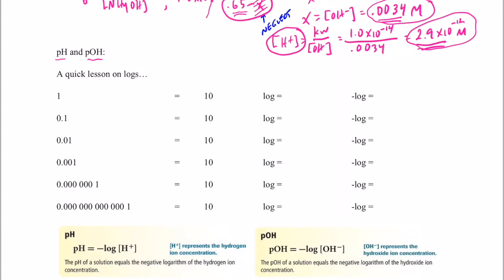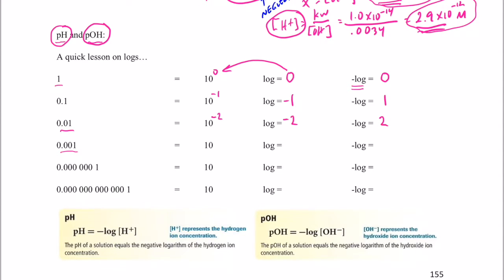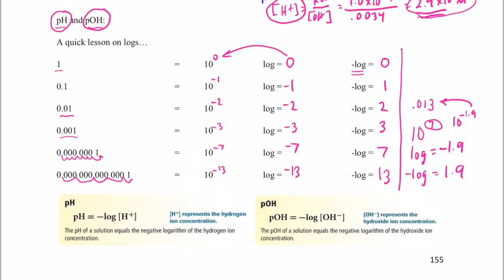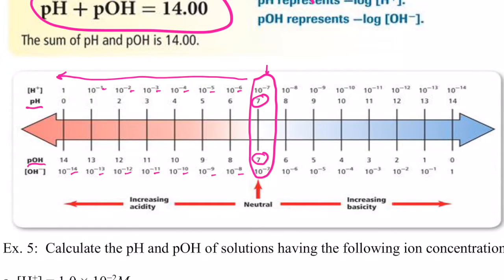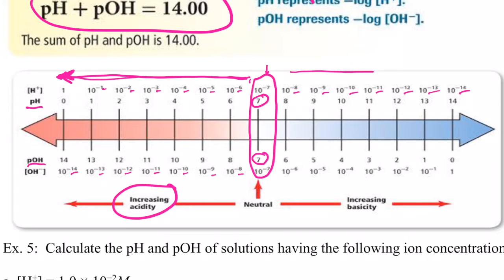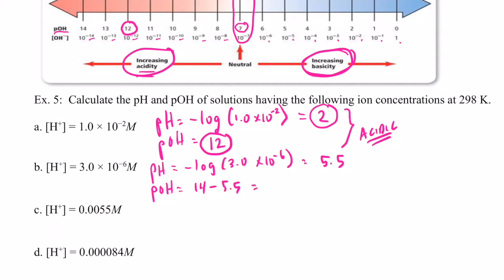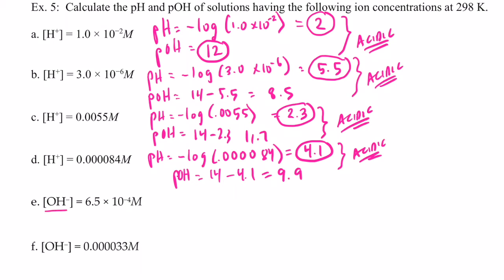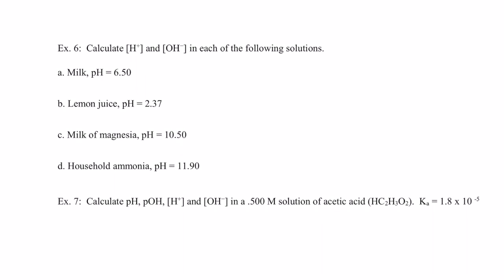Acids and Bases Part 5: pH and pOH "a"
Definition of pH and pOH.  Discussion of logs.
Calculations of pH and pOH.